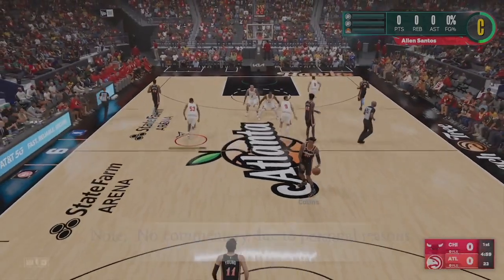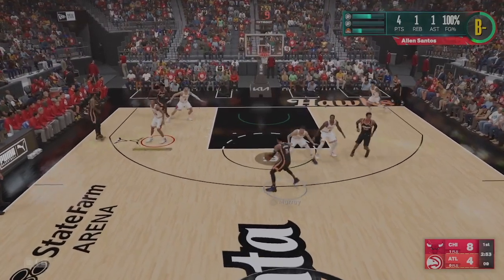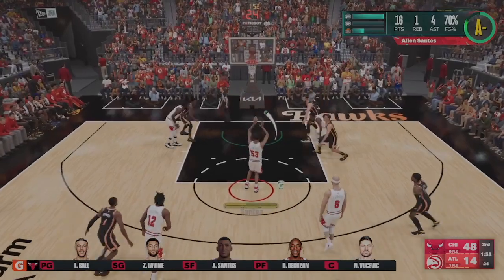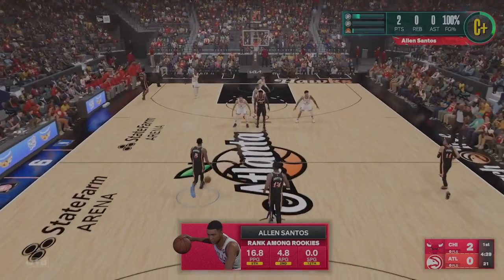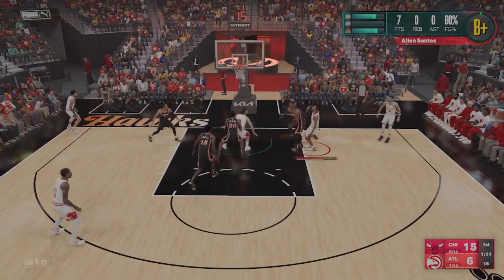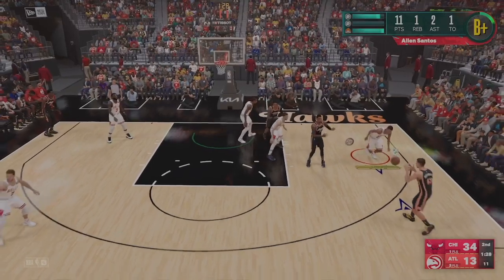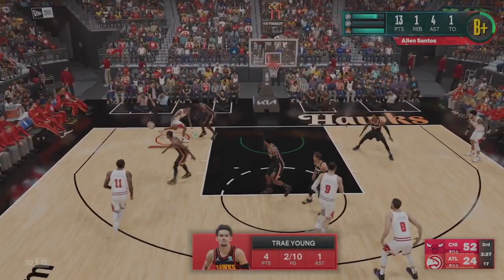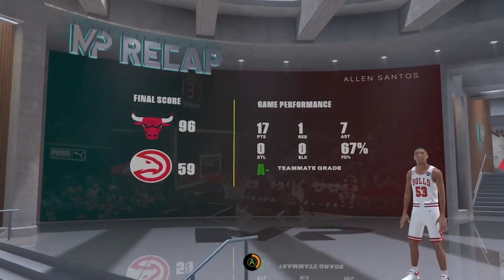Sweeping the Atlanta Hawks (Day 16) - NBA 2K23 Gameplay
This season, this Chicago Bulls team has been on fire, and sweeping the Atlanta Hawks did not disappoint.

In real life, the Chicago Bulls are in the fight to be in the play-in tournament and the Atlanta Hawks might be the team that they might face.

If you want to view more NBA 2K23 playlist video content, click on this link here to view all my gameplay playlist

WhatiFRacing
RealRadman